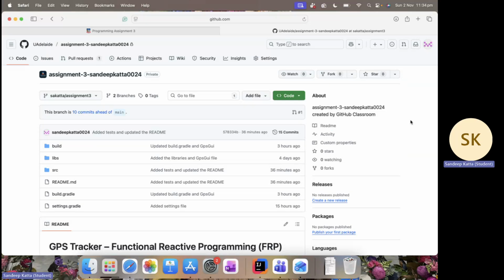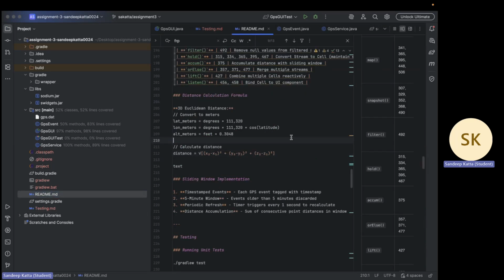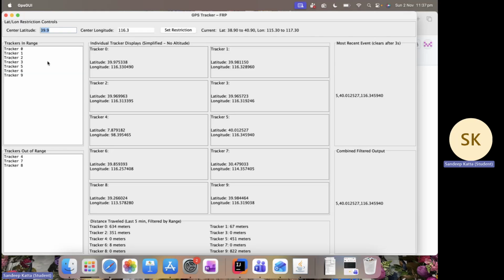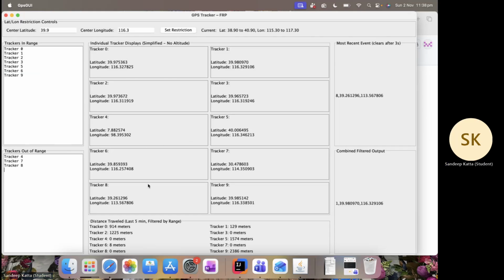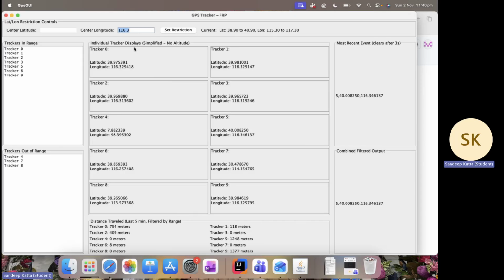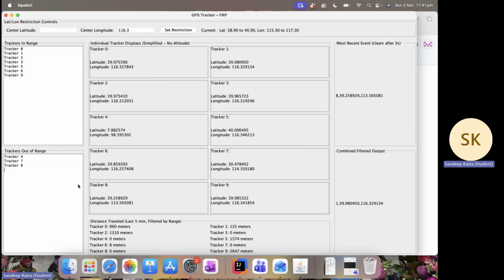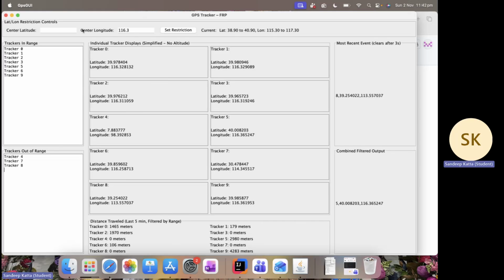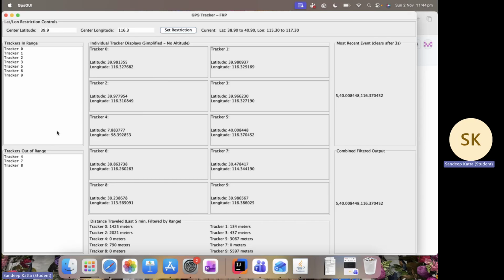assignment3 video of event driven computing